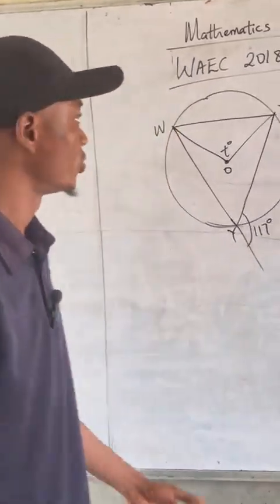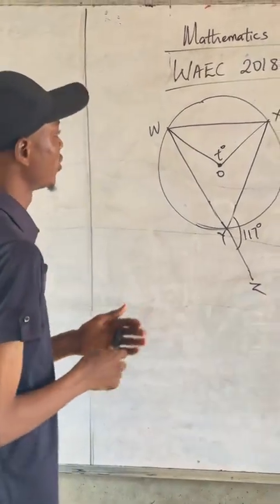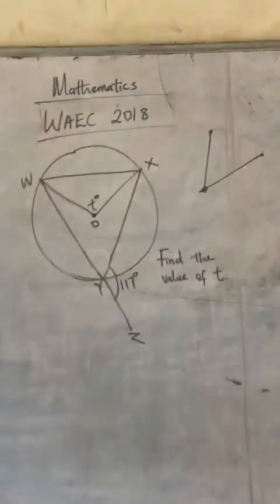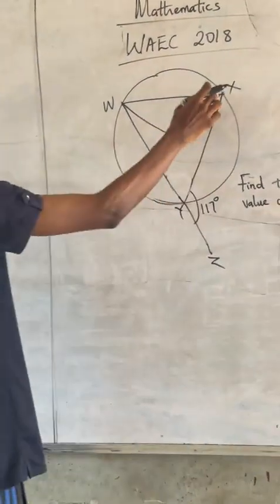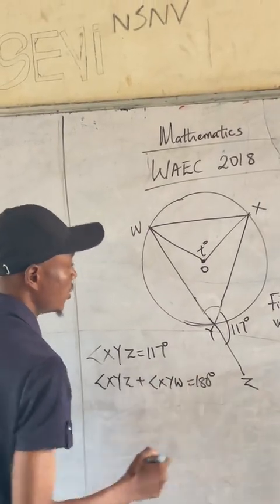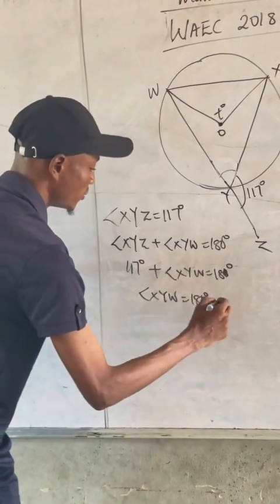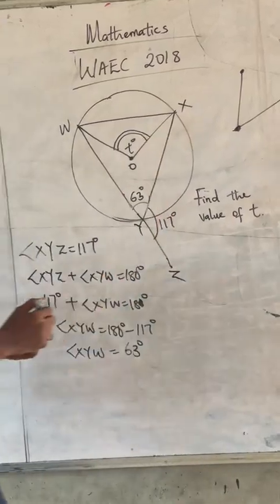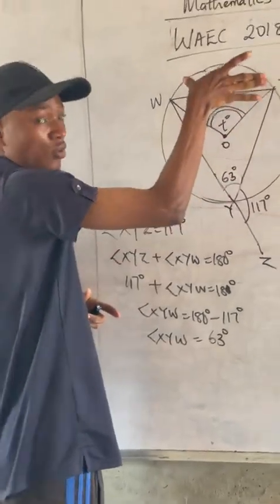Circle Geometry (Theorem Question) WAEC 2018 Objective